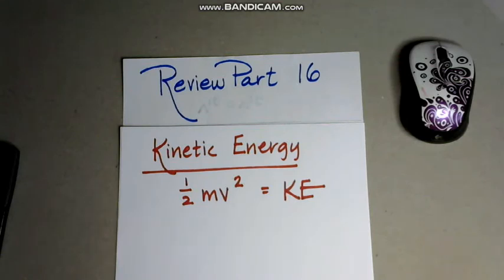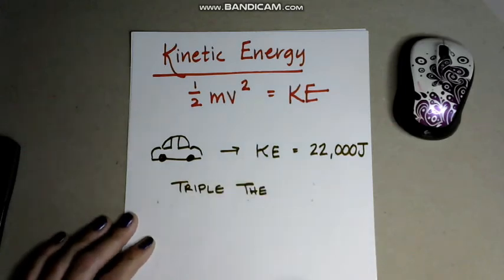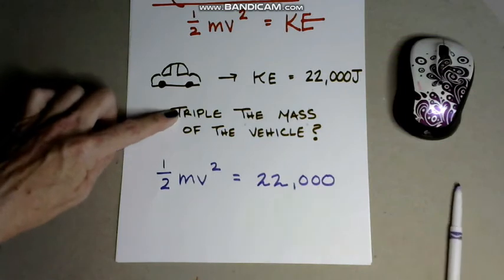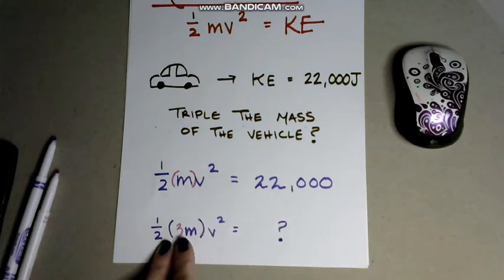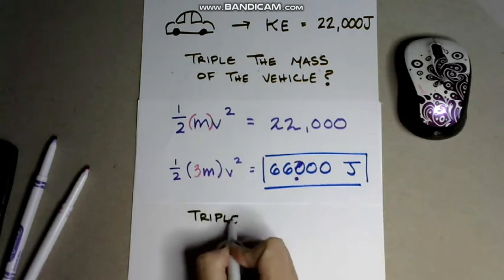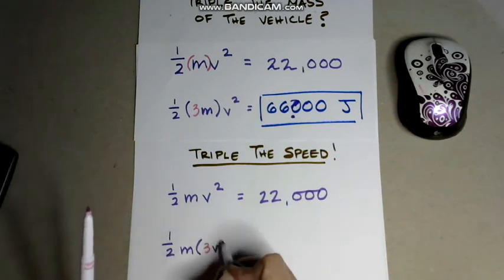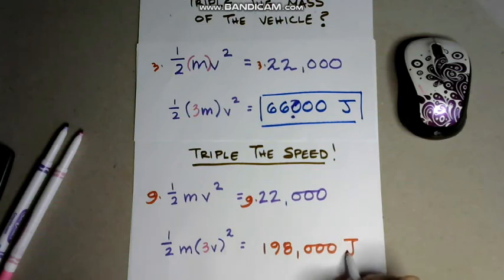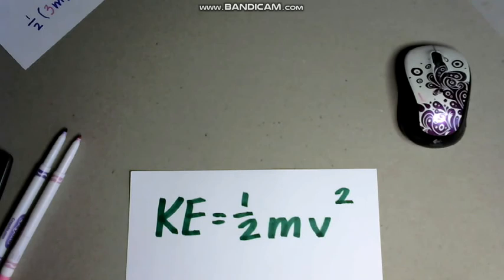Review for Final Part 16